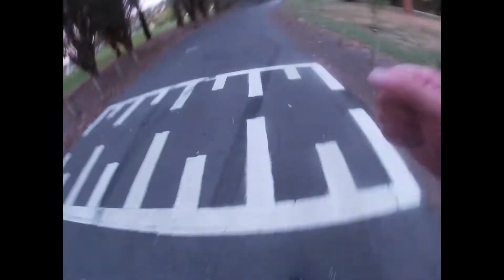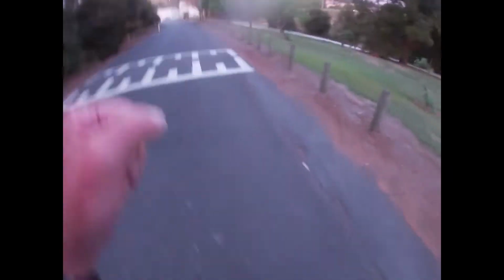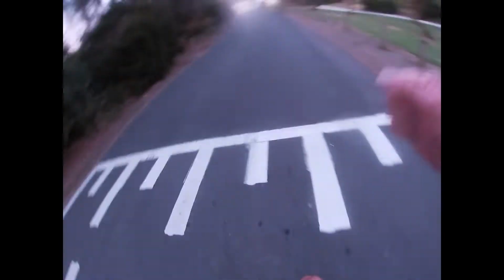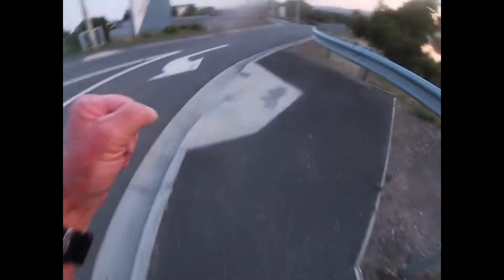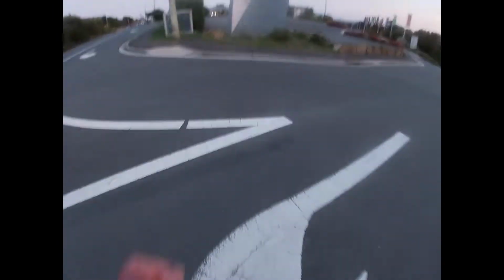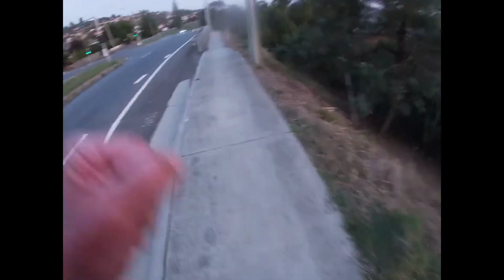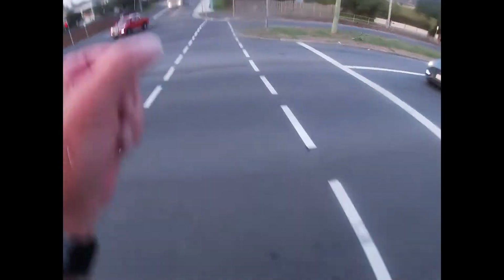The Trevallyn Challenge Part 3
The Trevallyn Challenge continues from Tailrace Park to Eden Hills roundabout, an uphill slog.